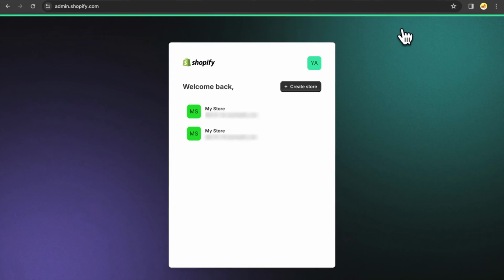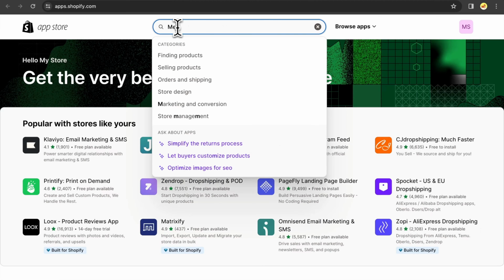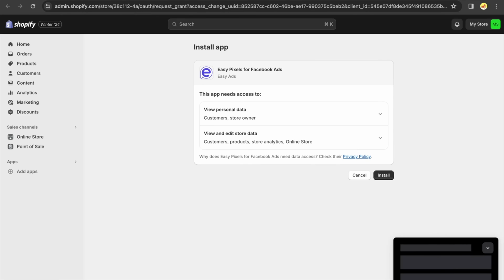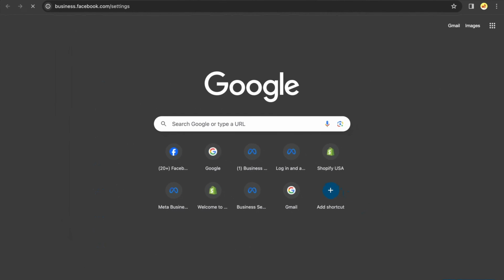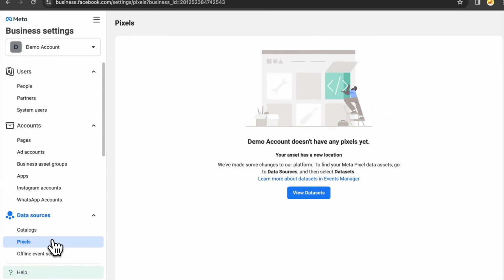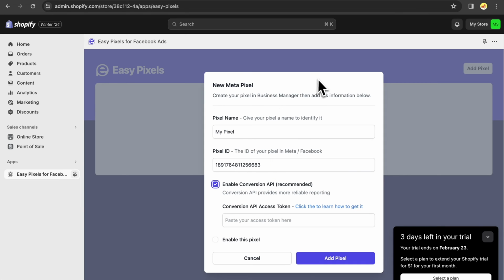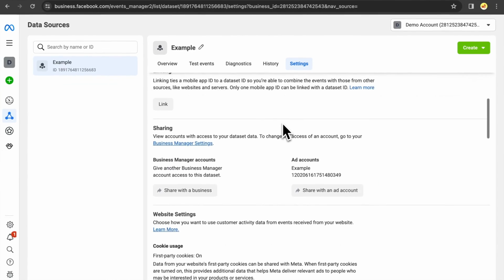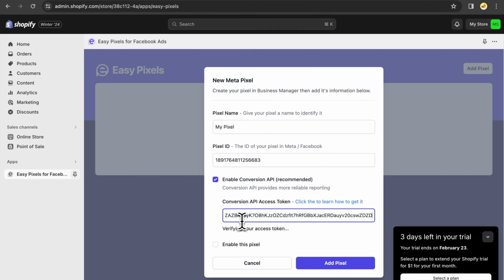How to Install Facebook Pixel (Dataset) & Conversion API on Shopify [Updated for 2024]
Welcome to this Easy Ads tutorial 🤠

Today, you'll learn how to easily install the Facebook Pixel on your Shopify store with zero coding skills.

Recently, Meta (Facebook), introduced Datasets, which are about the same thing as Pixels, this video shows you how to install a Dataset on your store, but the process is identical if you have a Pixel.

If you previously tried to install a Pixel on your Shopify store and encountered issues, using our free Meta Pixels app will resolve this issue.

But first, why is installing a Pixel crucial? 🤔 A Facebook Pixel enables you to track visitor actions on your website, empowering you to optimize ad campaigns, refine targeting strategies, and ultimately boost your ROI.

Let's dive into the step-by-step process:

1. Log in to your Shopify admin dashboard.
2. Go to the Shopify App Store
3. Install the Meta Pixels & Conversion API app from Easy Ads (It's free)
4. Go to your Meta Business Settings
5. Go to Data Sources, then Datasets or Pixels (Depending on what you have)
6. Copy your Pixel ID from your Meta Business Manager (if you haven't created one yet, check out our previous videos for guidance).
7. Return to the app and Paste your Pixel ID into the Facebook Pixel section on Shopify.
8. Enable the Conversion API
9. Return to the tab where you have the Business Settings open and click on Open in Events Manager
10. Click on Settings then Generate Access Token, and click on the token to copy it.
11. Return to the page where you have the app open, and paste the token.
12. Enable Pixel, then click on Add Pixel.

📩 If you have questions or concerns about anything we shared in this demo, please contact our support team

The Easy Ads for Facebook Ads app is perfect for Shopify merchants running single or multi-product stores regardless of their business activity (Dropshipping, Handmade, Artisanal, etc).